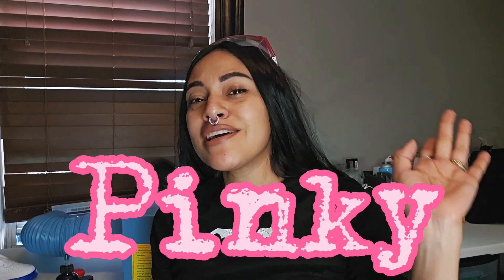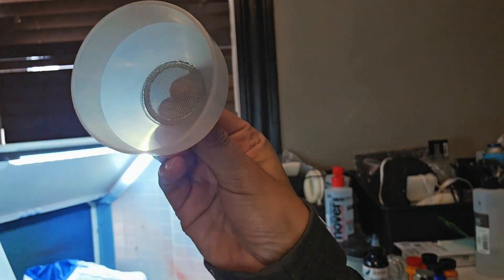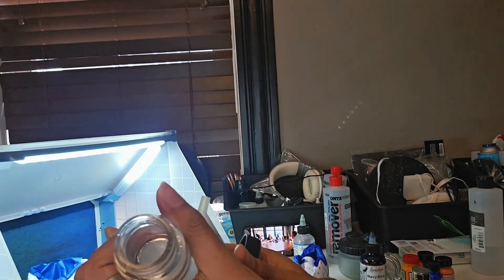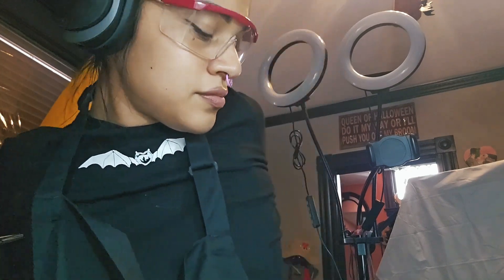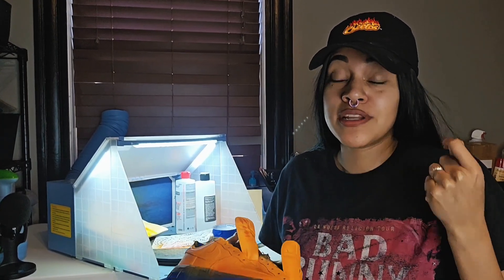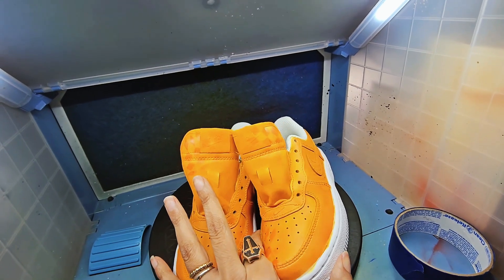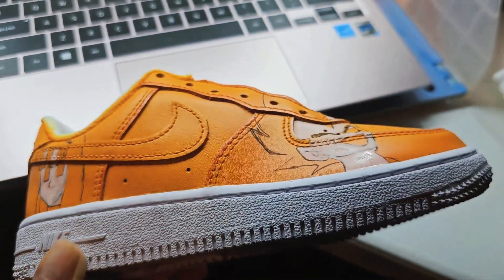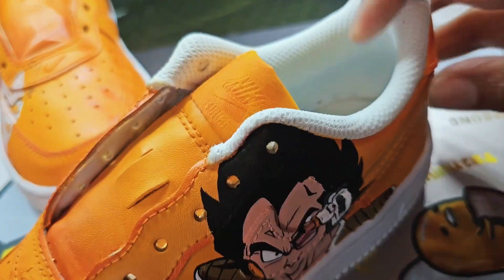Pinky Customizes Dragon Ball Z Af1s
In this video I will talk about the customs I am currently working on. I'll be airbrushing the background. Check it out next week for finished results!